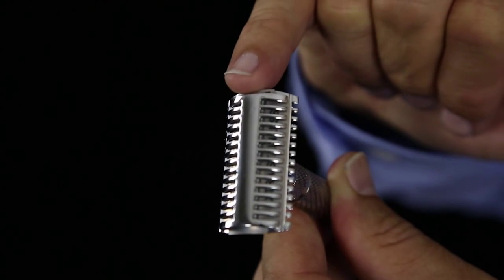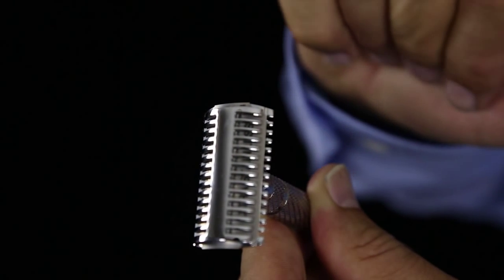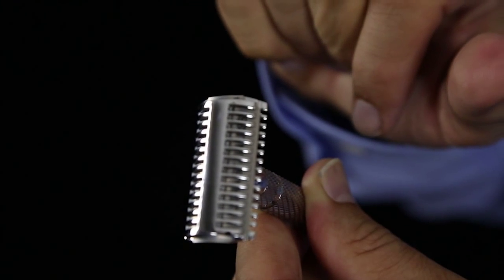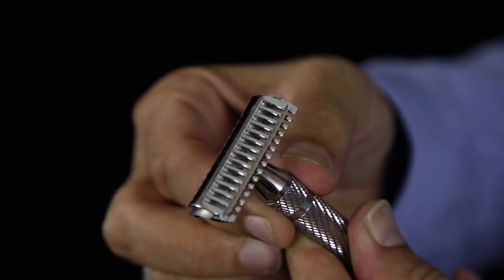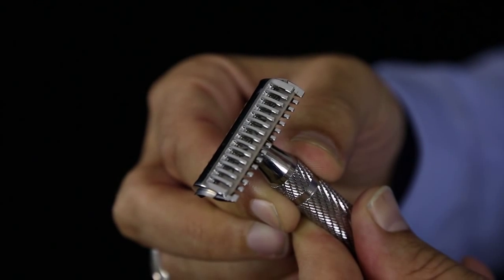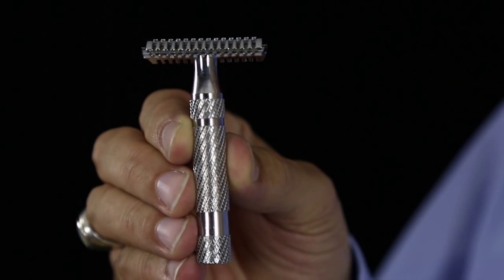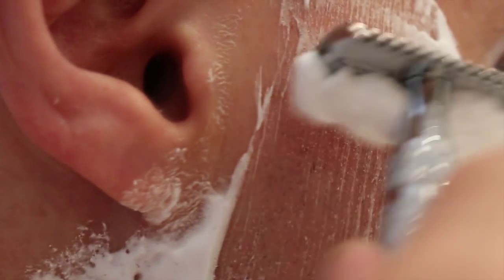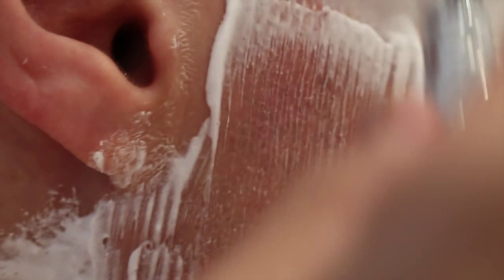Phoenix Artisan Accoutrements "The Phoenix Double Open Comb Razor" - Review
In this video we take a look at the Phoenix Artisan Accoutrements "The Phoenix Double Open Comb Razor"